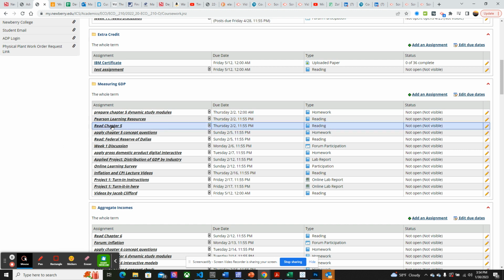Macroeconomics Intro 2023